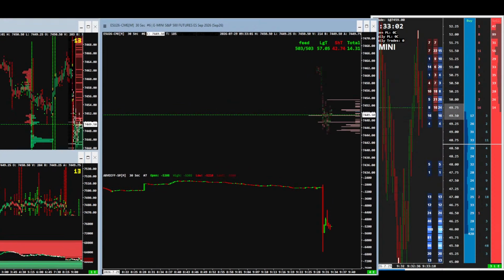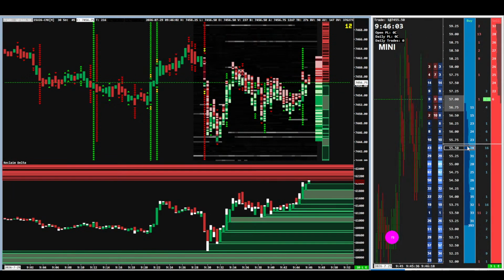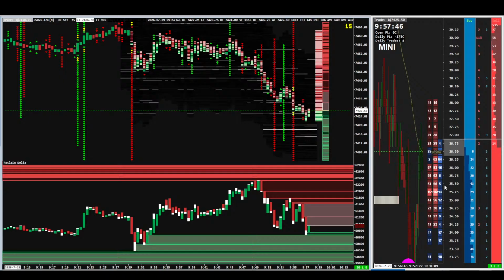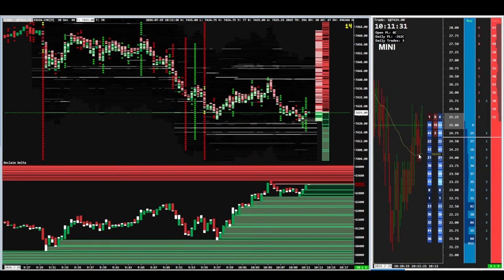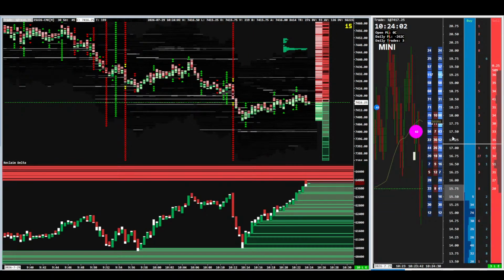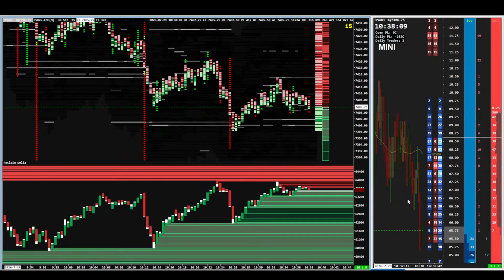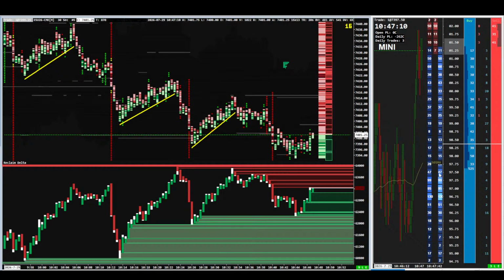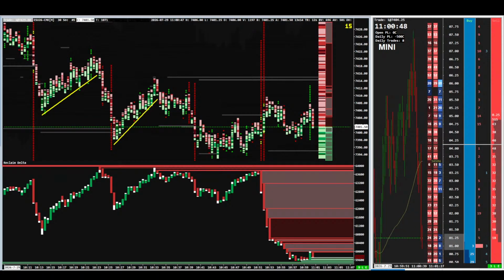Trade Session 7-29-26